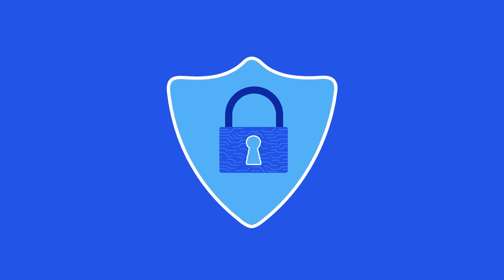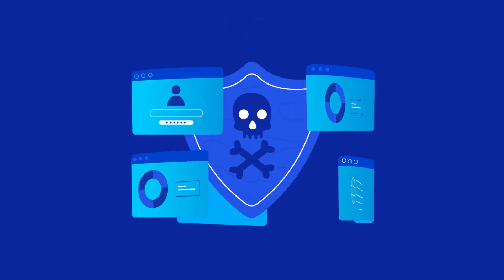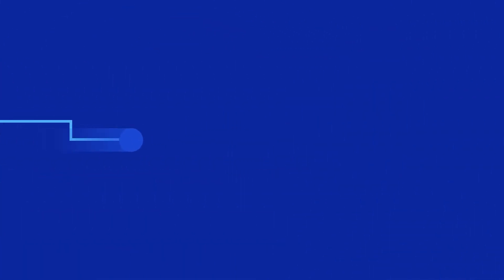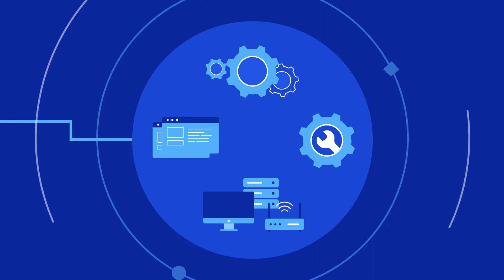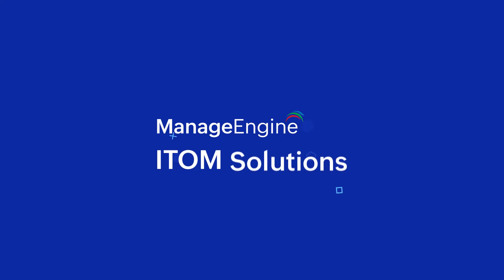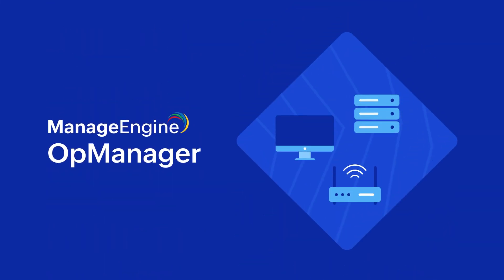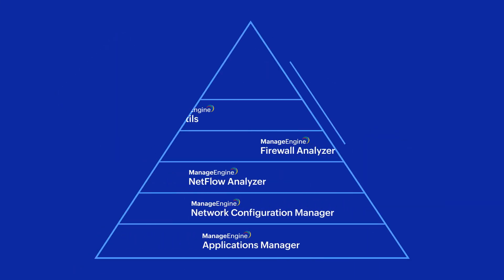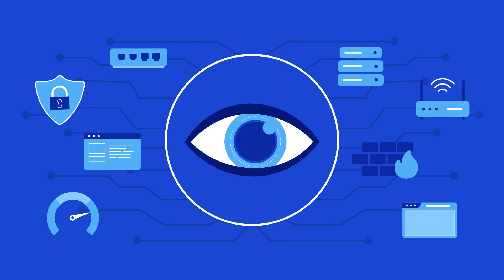What is ManageEngine ITOM?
ManageEngine ITOM is a suite of IT monitoring and management solutions that are built-up and bundled as a unified interface. Each ITOM solution offer insights into each layer in the IT stack. Combined, they empower IT teams with full-stack observability.

There's OpManager, which monitors the health, performance, and uptime of devices and interfaces in the network and infrastructure layer

Applications Manager monitors application performance, websites, the cloud, servers, VMs, and databases for optimal digital experience

Network Configuration Manager simplifies network management and automation with its configuration, change, and compliance management features

NetFlow Analyzer monitors flows and packets to analyze traffic patterns and bandwidth utilization

Firewall Analyzer monitors firewall policies, security logs, and VPN tunnels and manages firewall configurations and rules

OpUtils is an IP address and switch port mapping solution that aids IT teams in managing subnets and IP addresses, DHCP monitoring, and detecting rogue devices

OpManager Plus is a full-stack observability solution that combines all six ITOM solutions in a unified interface